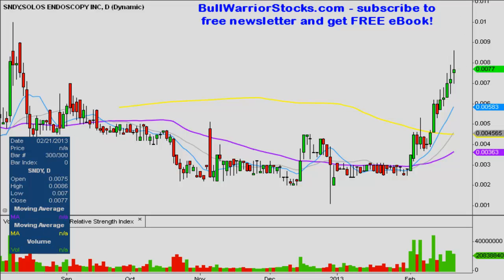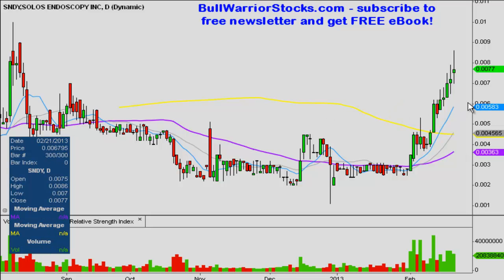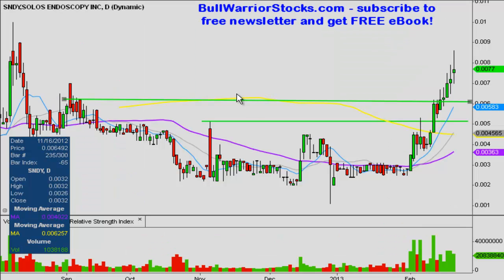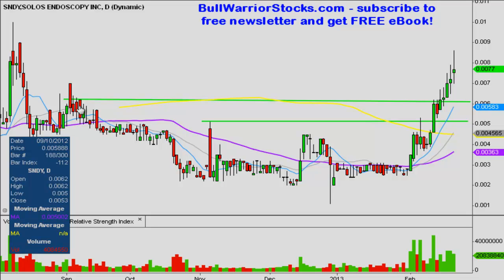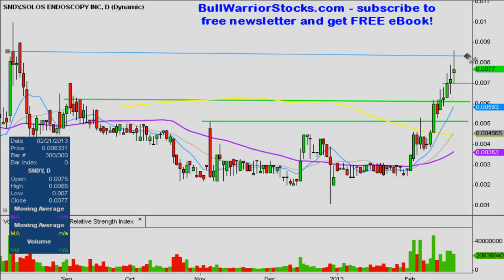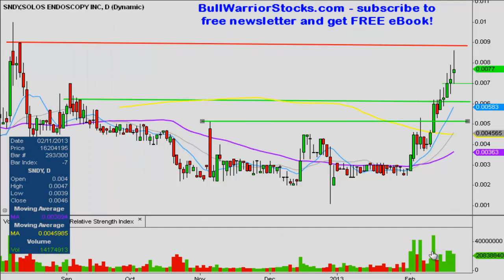Solos Endoscopy, Inc. (SNDY) Penny Stock Trading Chart_2/21/2013